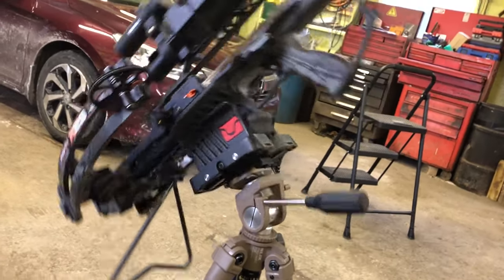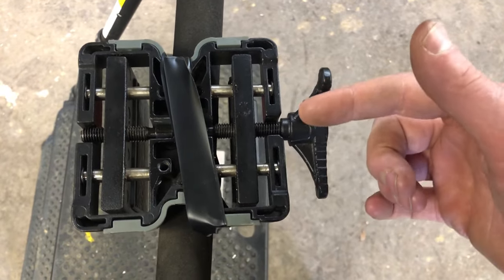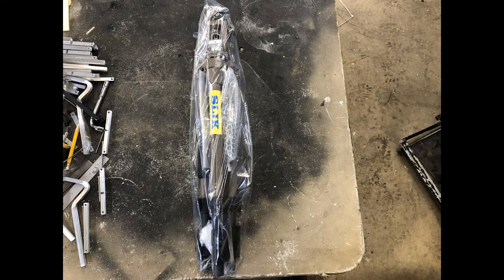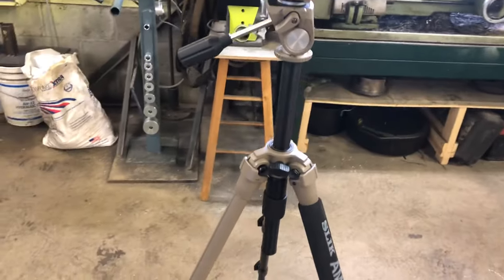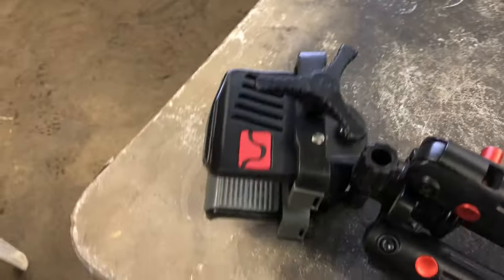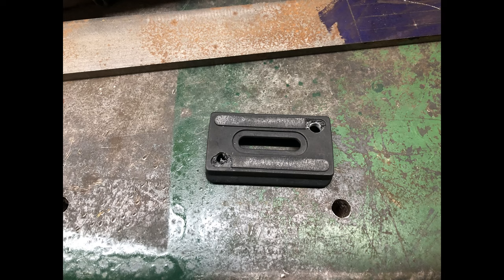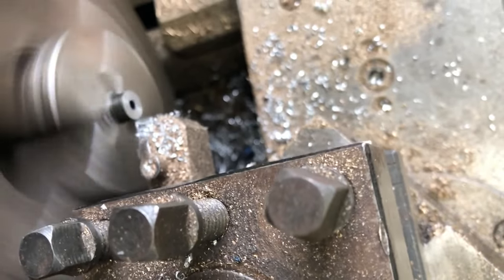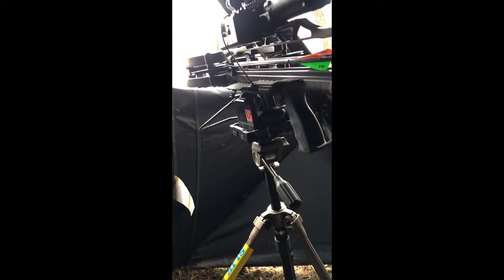Bog Deathgrip vs Silk Pro tripod review and switch-a-roo.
These are both purpose built high quality tripods.  I think when I used the silk pro as a camera tripod that I will put my fourth arrow fluid head on it and that will be a super nice setup.  I'm hesitant to purchase the deathgrip sherpa although it is on amazon for 350 but for now I am going to use my bog because I have been ok without the elevation adjustment so far.

Bog Deathgrip
Bog Deathgrip Sherpa

My products on eBay

4N1 Lite on Amazon